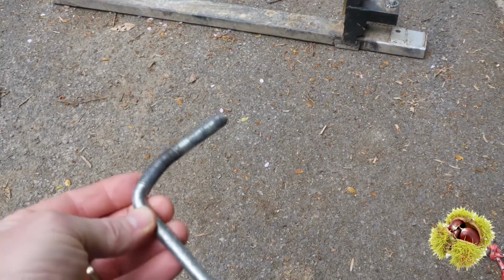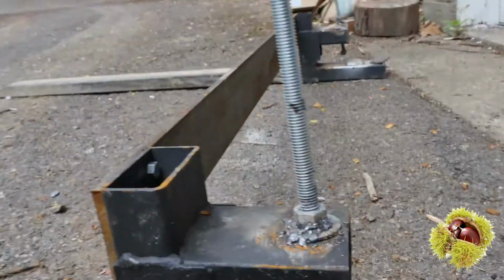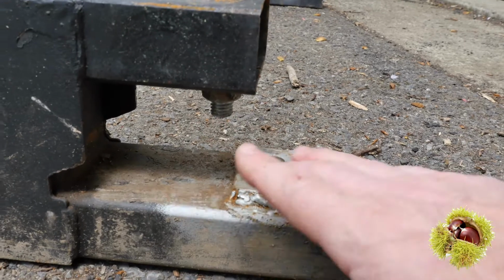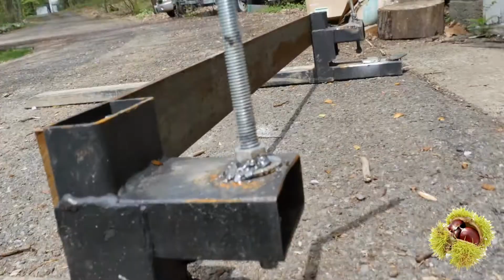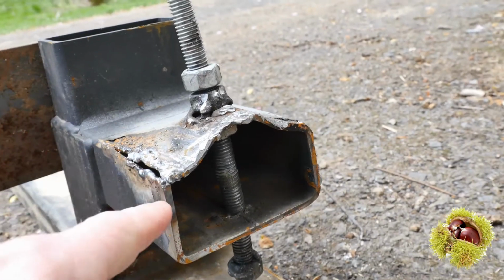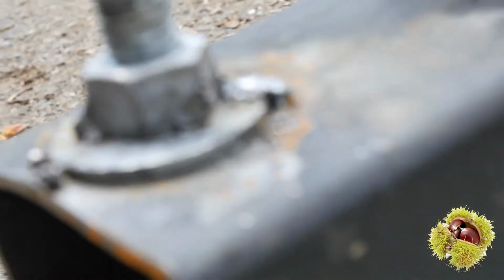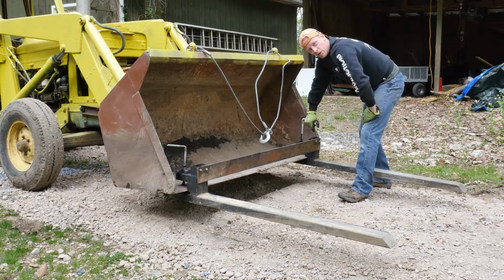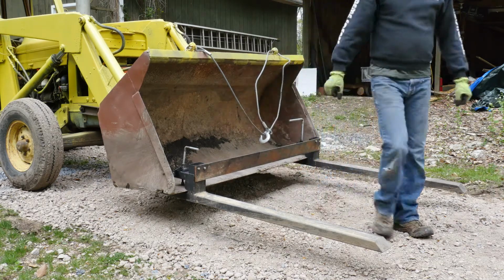Feeleys Five Acres episode 5: Repairing broken backhoe forks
In this episode of Feeley's Five Acres, I repair broken Backhoe forks used to place logs on the woodland Mills HM130MAX